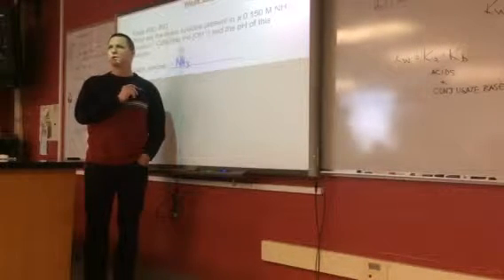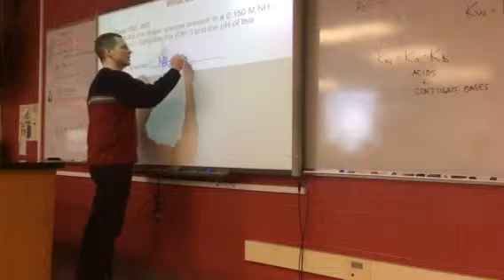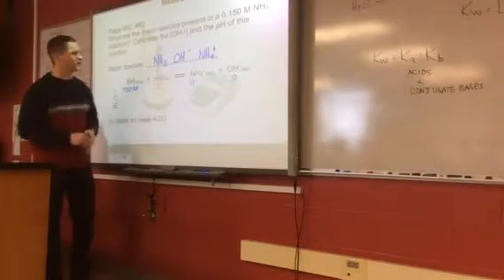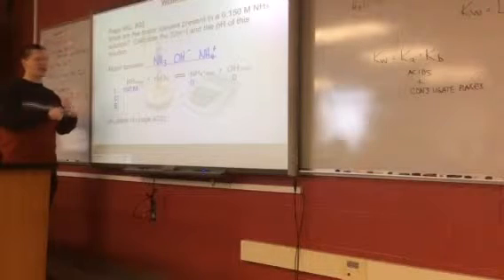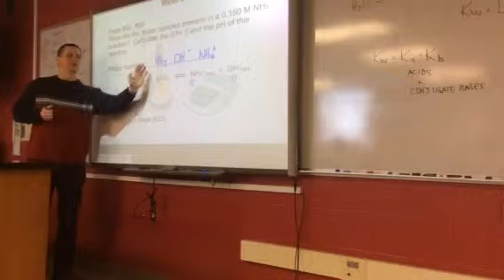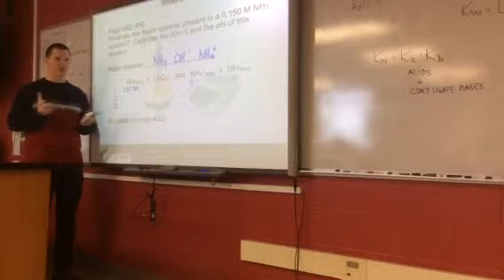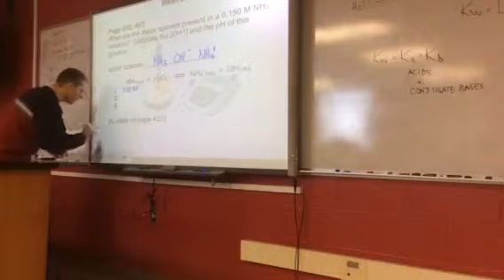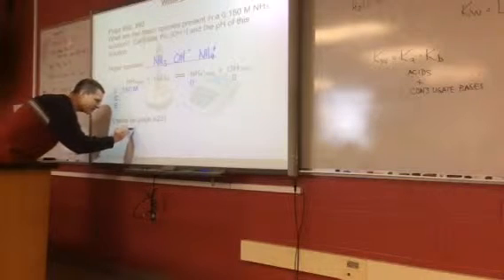Jan. 9 part 1